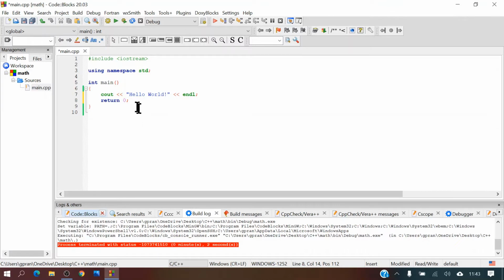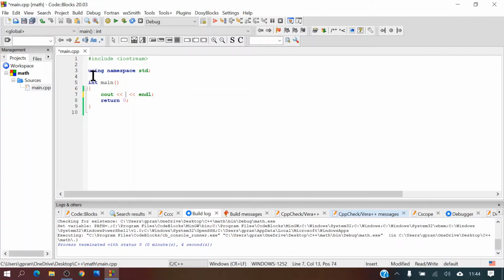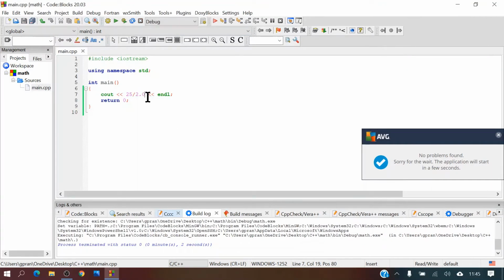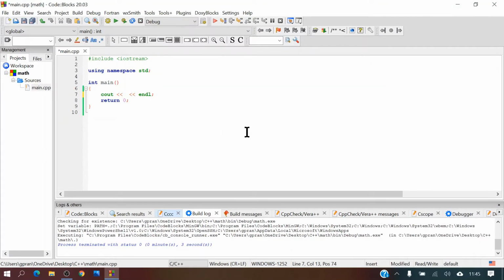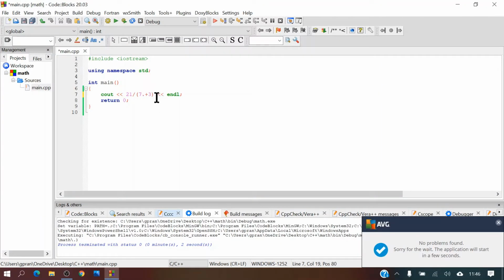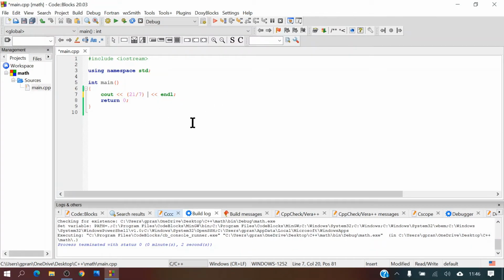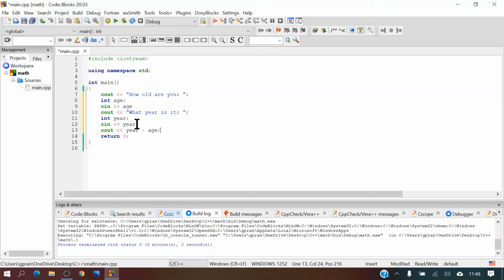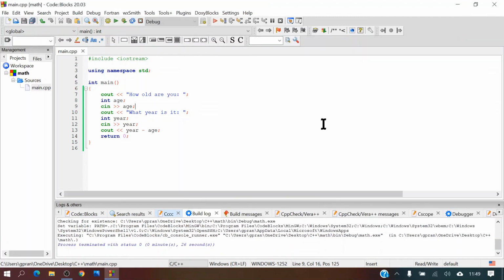Math in C++ - Lesson #5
This video is going to be about simple math in C++. I hope that you like this tutorial.